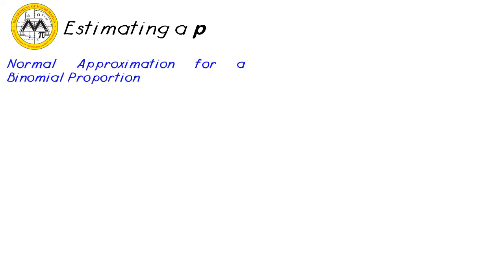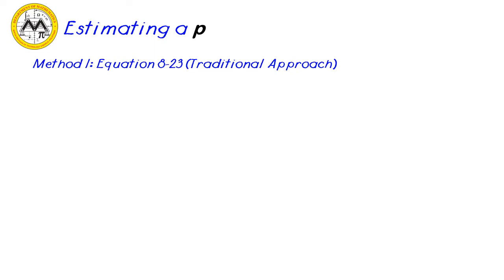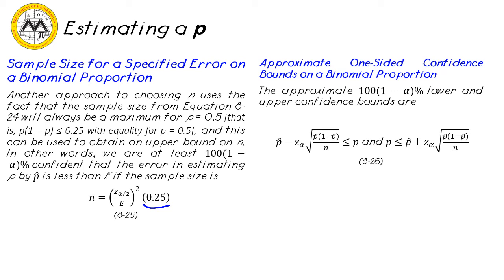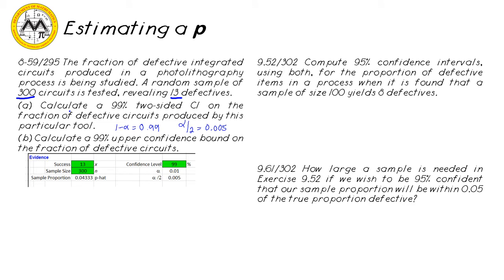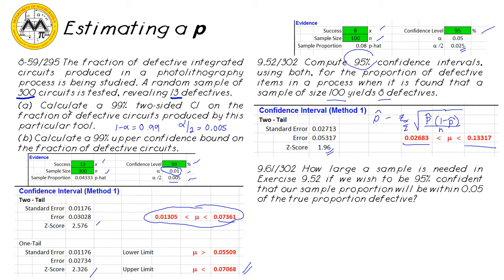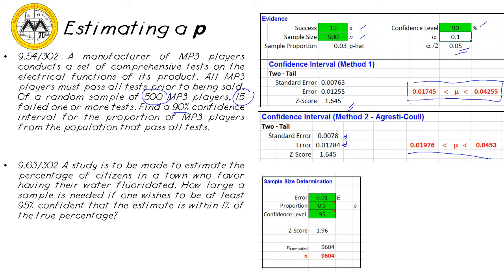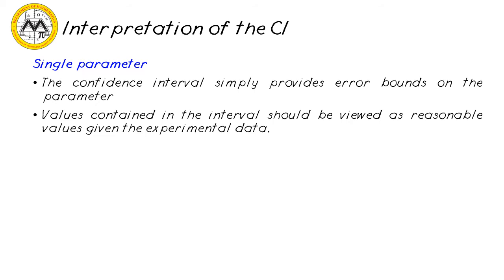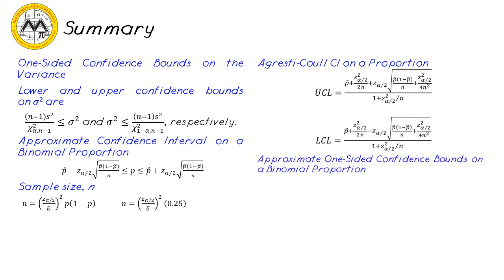MATH142 6Confidence Interval_3